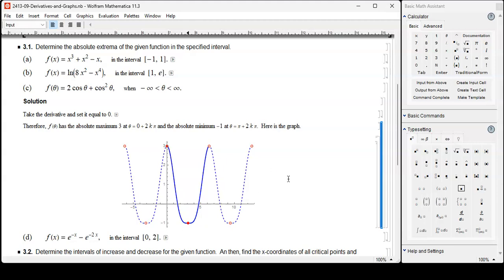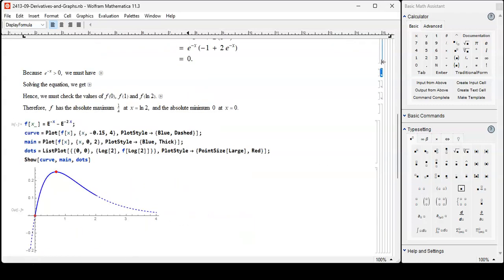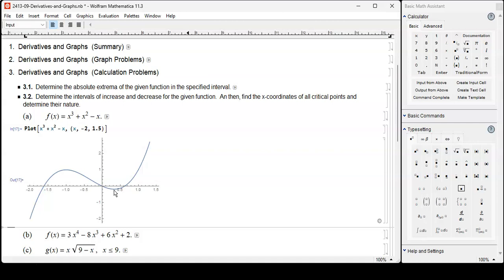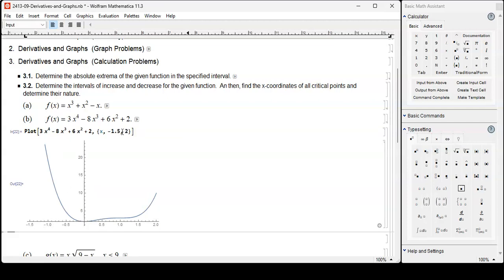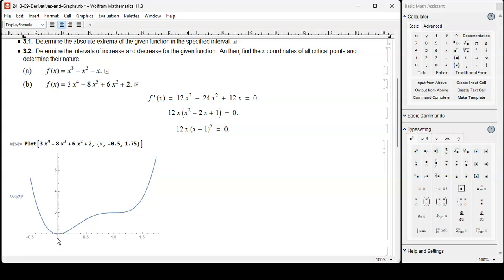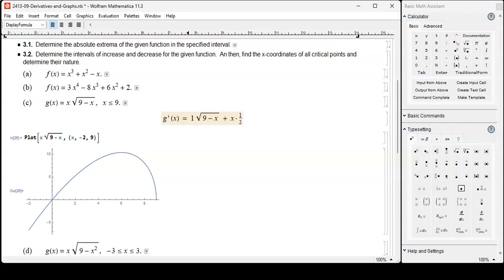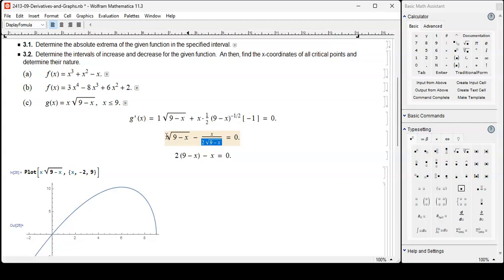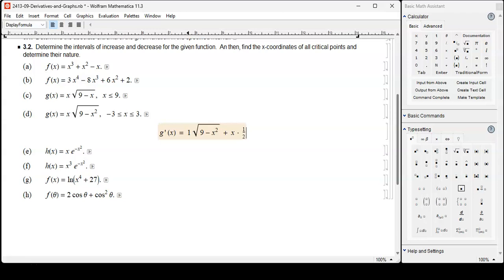2413-09-3B Local Extrema 1